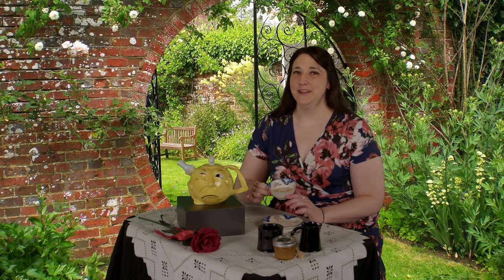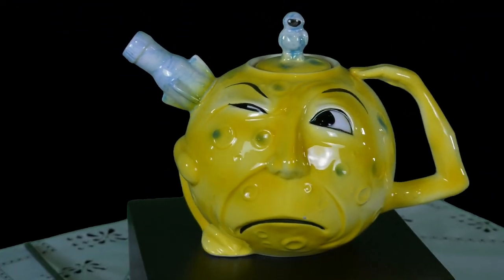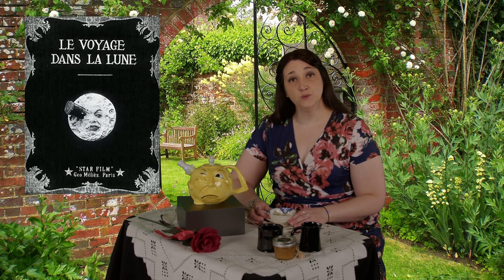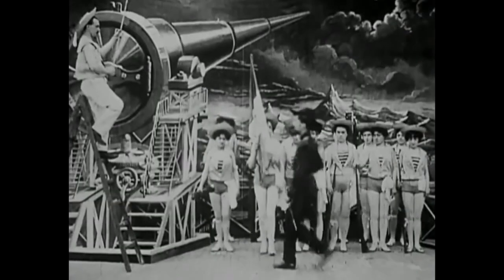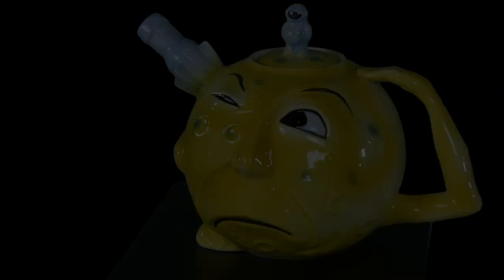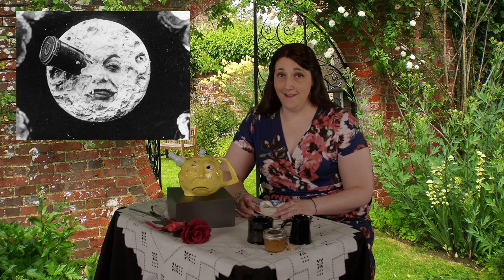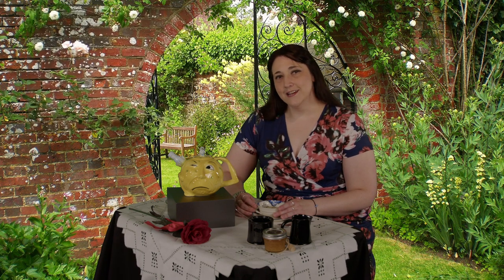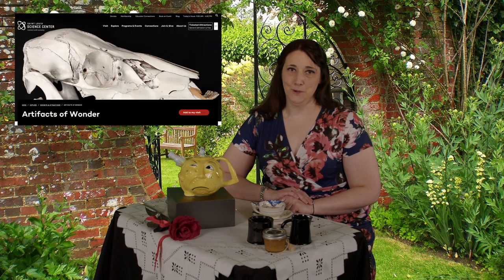1920s Ceramic Teapot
ArtifactOfTheMonth Join us for some tea in the garden! This teapot captures an iconic moment in the history of film from the first ever science-fiction film, "Le Voyage Dans La Lune" or "A Trip to the Moon" from 1902.

This 14-minute short film follows a group of astronomers who travel to the moon in a spacecraft that's launched right into the "face" of the moon, hitting it right in the eye! No wonder the teapot looks so irritated!

Every artifact has a story to tell. What's the story?